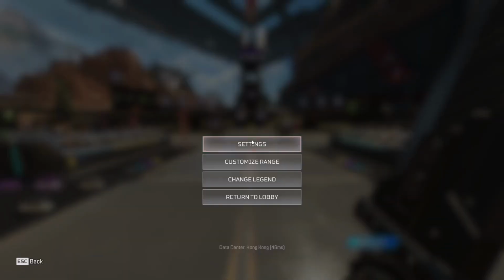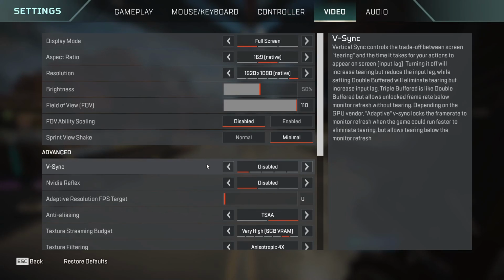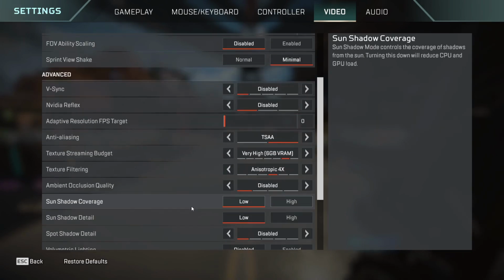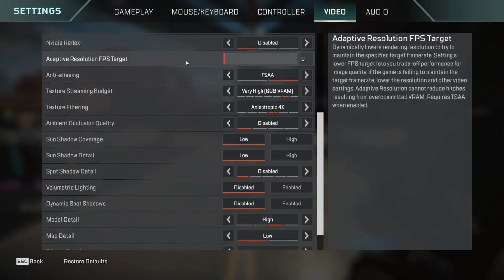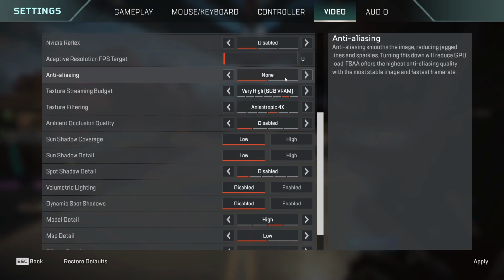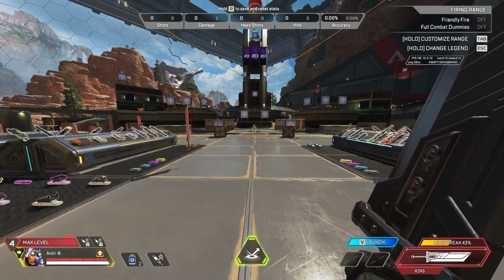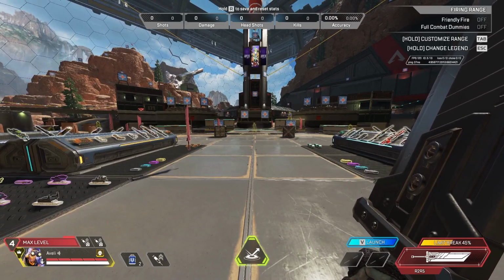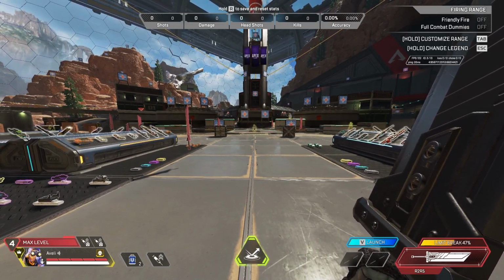How to Boost FPS and Fix Lag in Apex Legends | Apex Legends Tutorial (2027)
Experiencing low FPS or lag in Apex Legends? Optimizing your settings and hardware can significantly improve performance, ensuring a smoother gameplay experience. This tutorial will show you how to boost FPS and fix lag in Apex Legends.

In this tutorial, you'll learn:
The best in-game settings to increase FPS.
How to reduce input lag and stuttering.
Hardware and network optimizations for better performance.

Get a competitive edge with higher FPS and smoother gameplay!